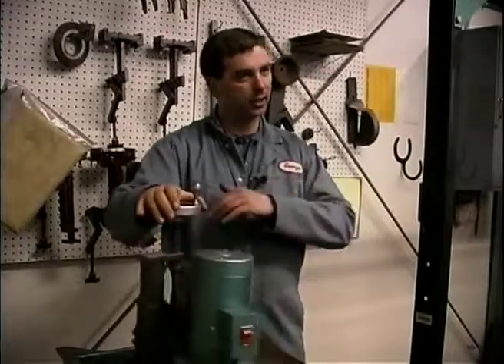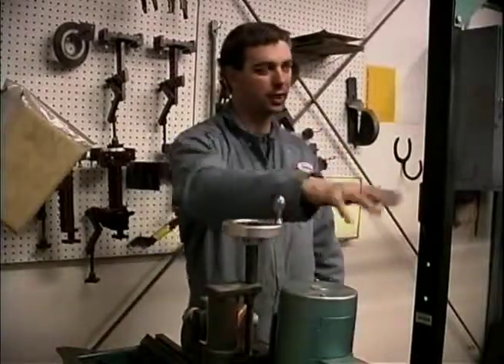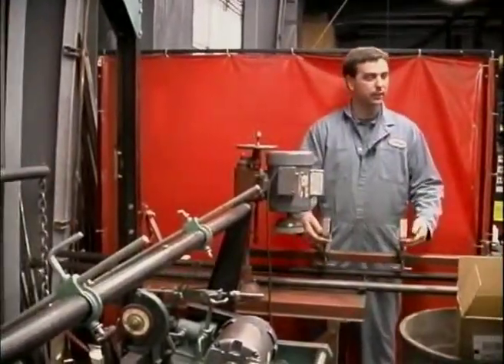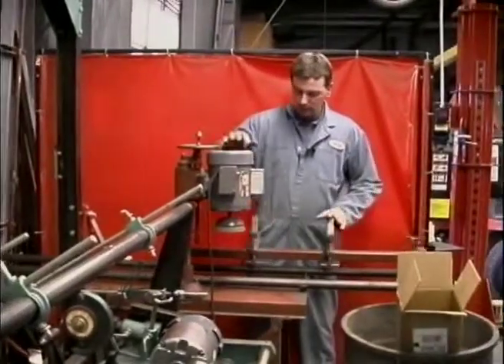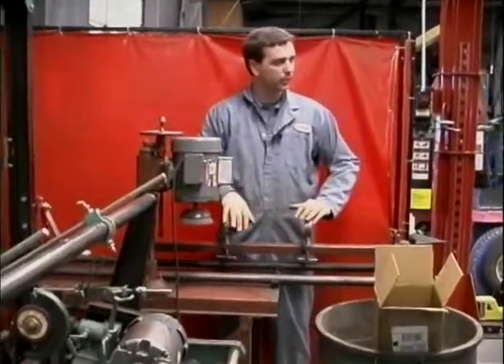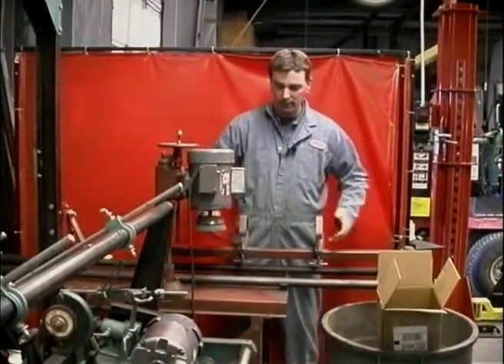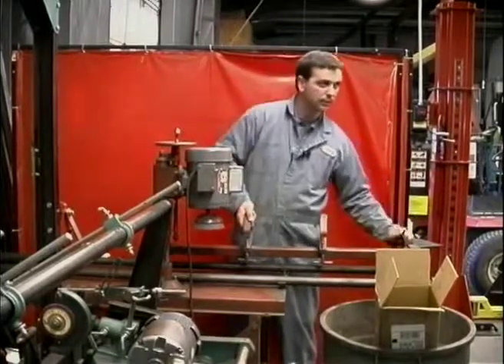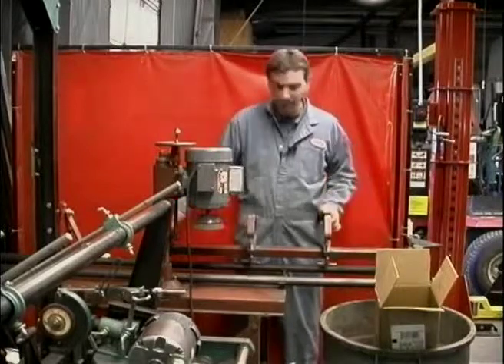TST252 14 11 Bed Knives Grinding02